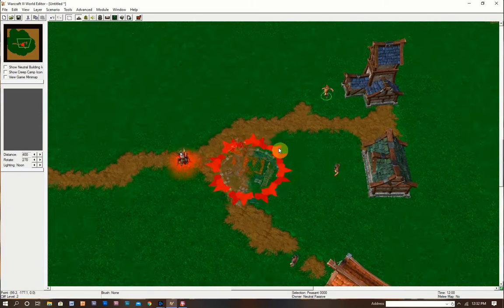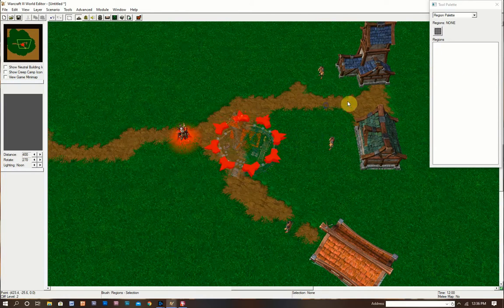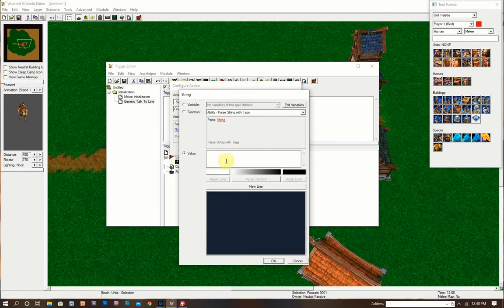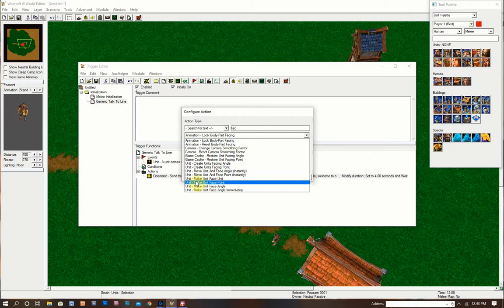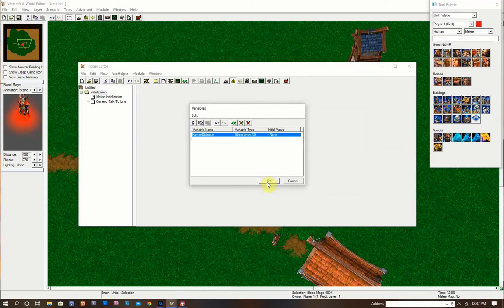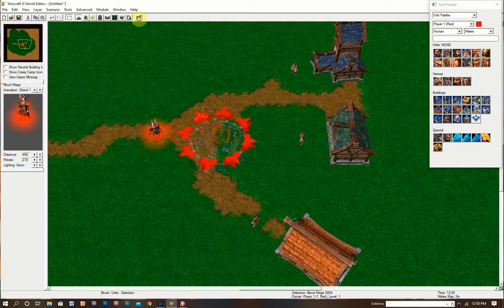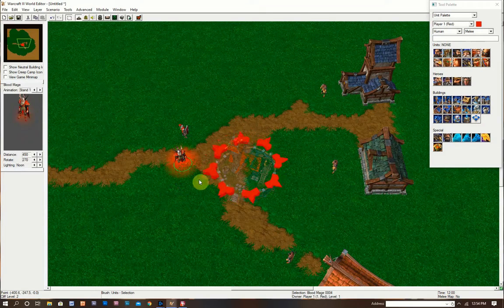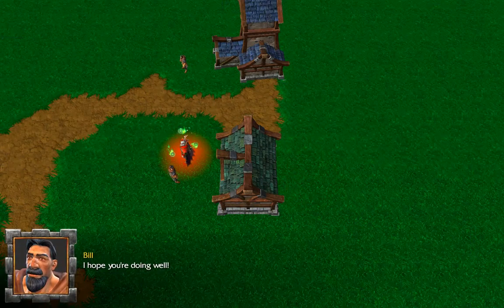Reforged - World Editor Tutorial - Creating Dialogue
Reforged Editor Tutorial - Creating Dialogue
Hello, it's TytarJunior. This video was from a request. Make yours in the comment section below!
This video will discuss how to create dialogue that is believable while playing the game. This will also illustrate the difference between good custom map makers and bad ones.

This can be useful for campaigns and single player games! Use this logic and apply it to other scenarios to truly make your own game inside of Reforged Editor!

Tytar's Lighting Gear
Tytar's Microphone
Tytar's Editing Software
Tytar's Special FX Software
Tytar's Thumbnail Editor